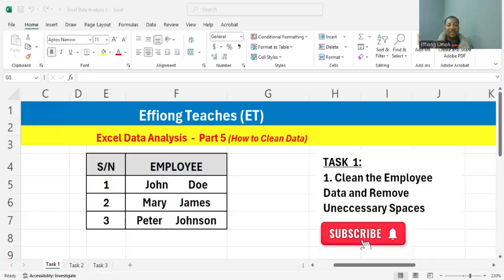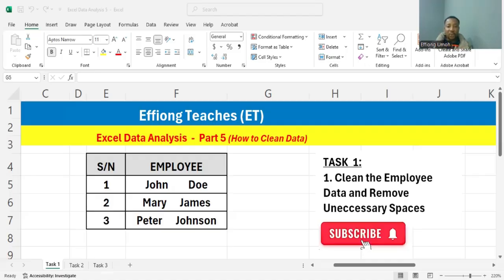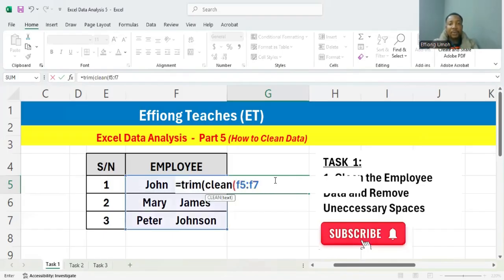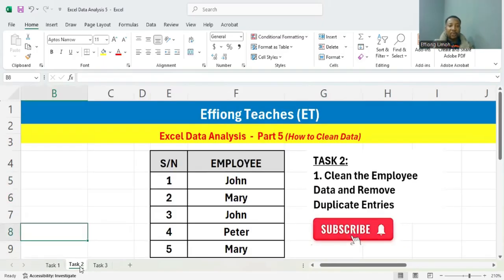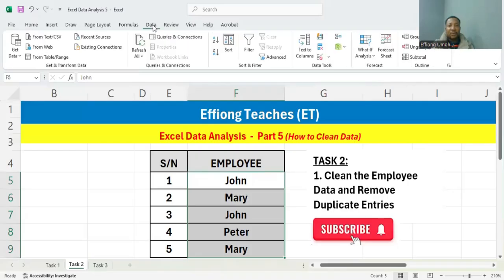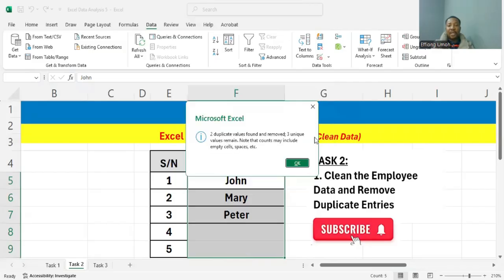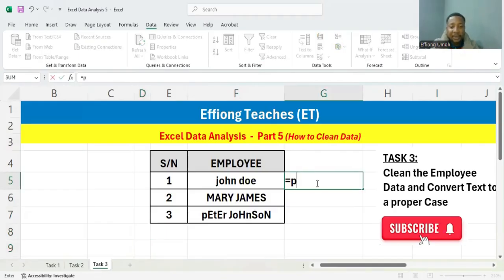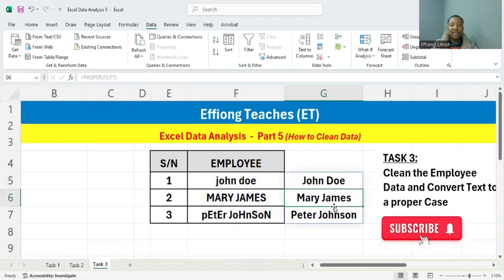How to Clean Data in Excel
Welcome to Effiong Teaches! In this beginner-friendly Excel tutorial, you'll learn how to clean data in Excel using simple and practical techniques that every student, data analyst, researcher, and business professional should know. Clean data is essential for accurate analysis, reporting, dashboards, and decision-making, and this video will guide you through the process step by step.

In this tutorial, you'll learn how to remove duplicate records, eliminate unwanted spaces, use the TRIM, CLEAN, and PROPER functions, correct inconsistent text formatting, handle blank cells, and prepare your dataset for analysis. By the end of this lesson, you'll be able to transform messy datasets into clean, organized, and analysis-ready data with confidence.

Whether you're new to Microsoft Excel or looking to improve your data preparation skills, this tutorial is designed to make data cleaning simple and easy to follow.

📌 What you'll learn:

What data cleaning is and why it is important
Removing extra spaces with TRIM
Cleaning non-printable characters with CLEAN
Standardizing text using PROPER
Preparing data for analysis and reporting
Best practices for working with clean datasets

👍 If you found this video helpful, please like, share, and subscribe to Effiong Teaches for more beginner-friendly tutorials on Excel, data analysis, Python, SQL, Power BI, machine learning, and research computing.